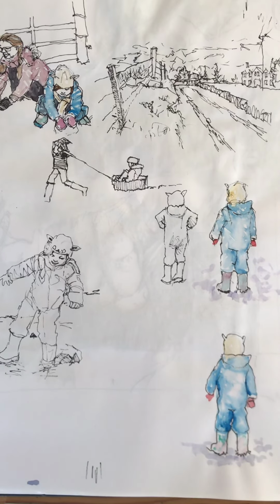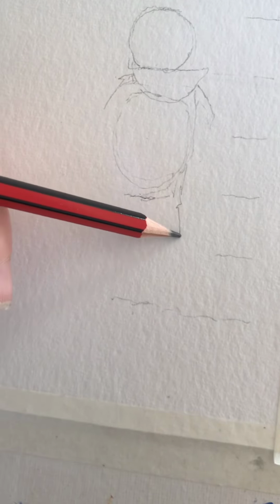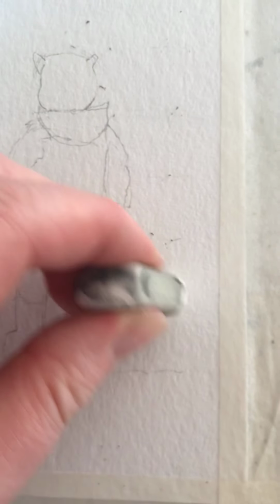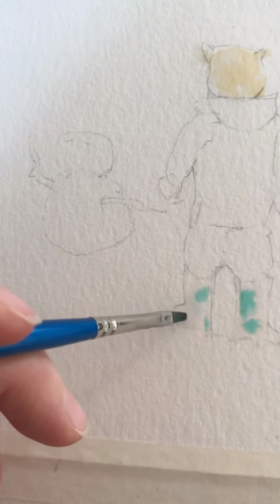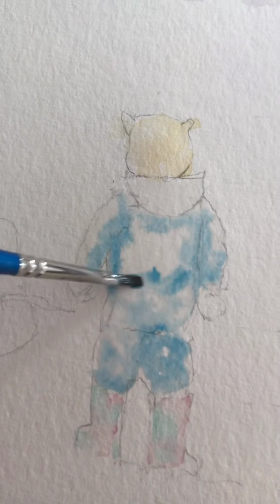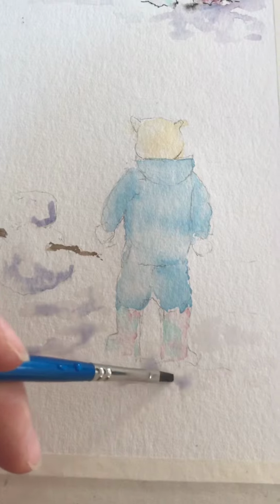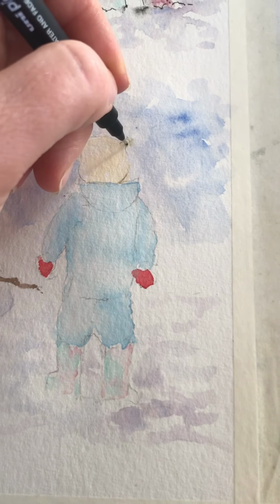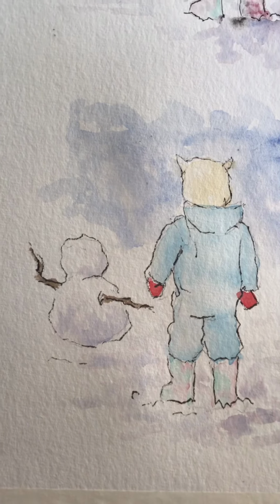Tips on how to use pen and watercolour when painting of children with Irish artist Aideen Monaghan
Award winning Galway visual artist Aideen Monaghan demonstrates the simple steps involved in painting a child in the snow with watercolour and ink.